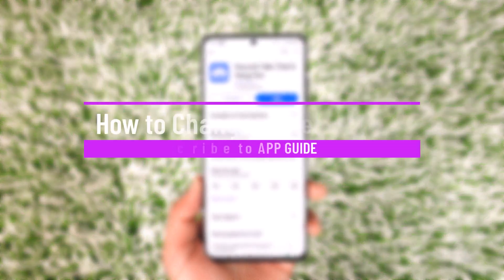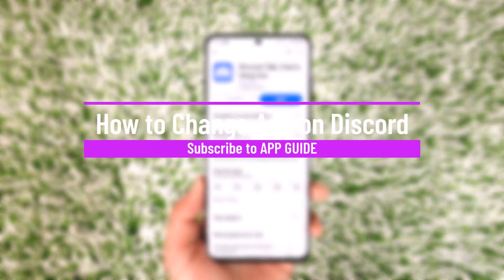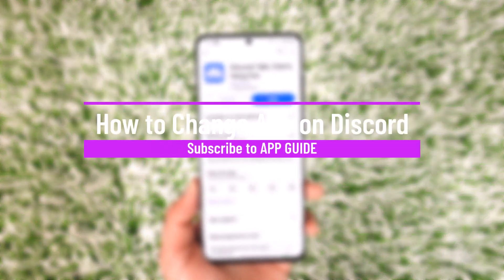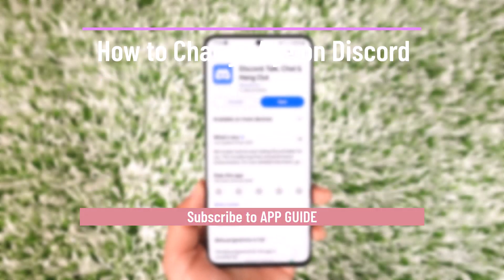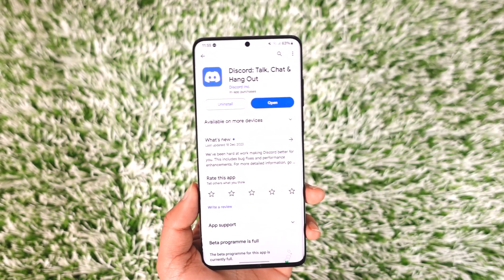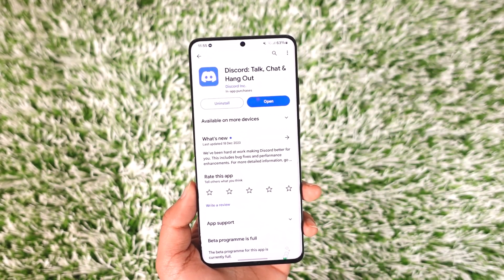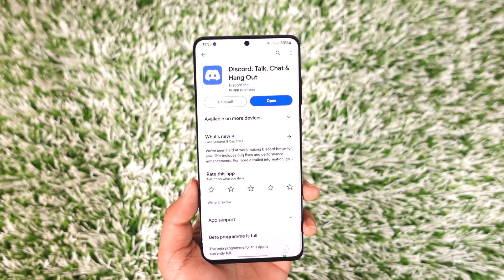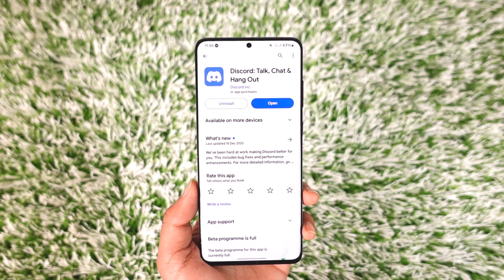How to Change Age on Discord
This video guides you through an easy step-by-step process to change your age on Discord. So make sure to watch this video till the end.

~ Chapters:
0:00 Introduction
0:16 Change Age
1:07 Conclusion